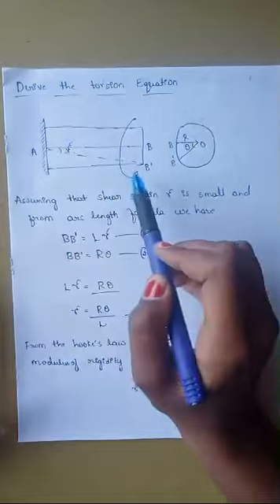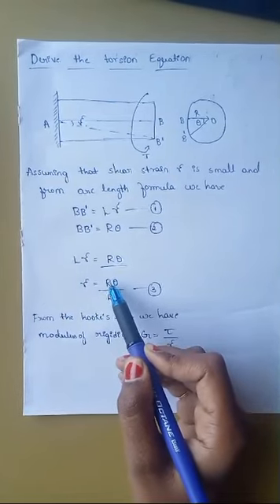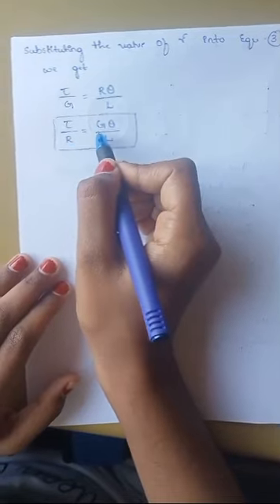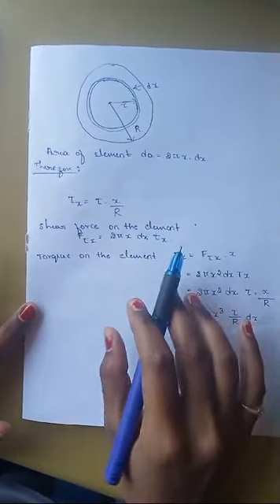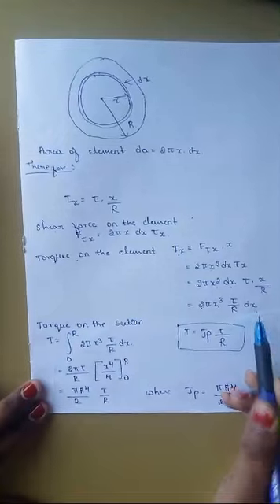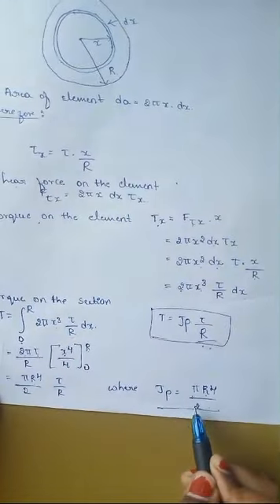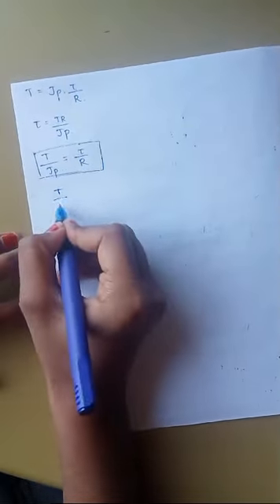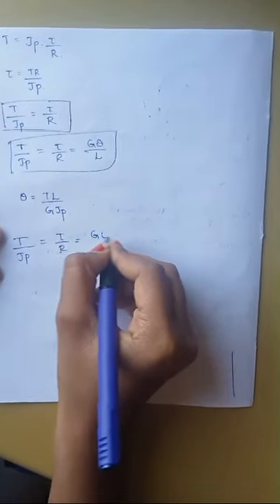Derivation of Torsion Equation of Shaft in Strength of Materials